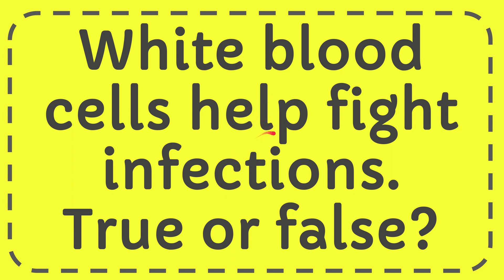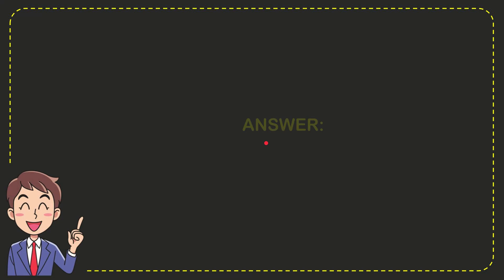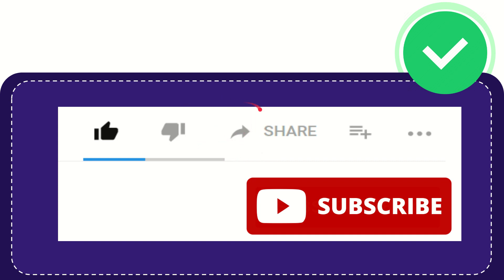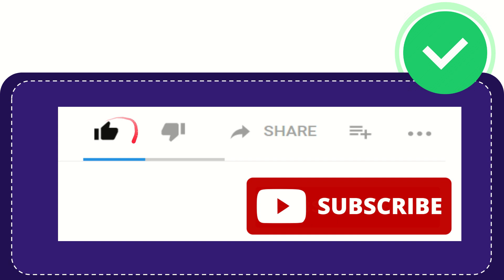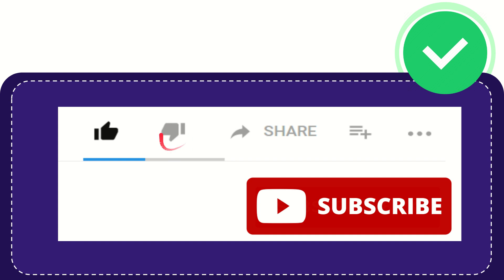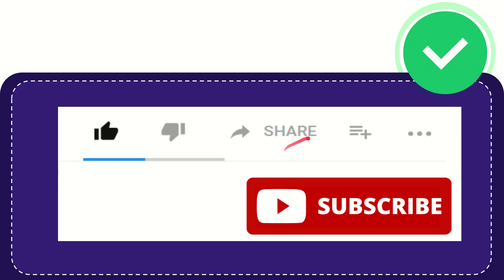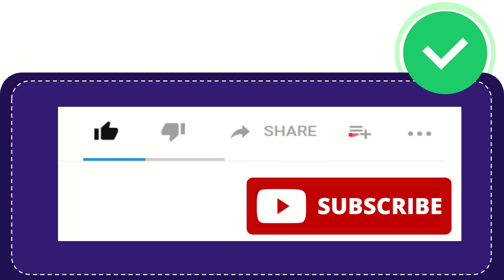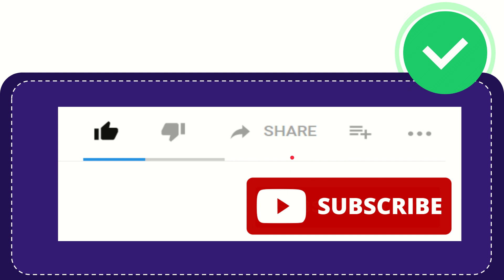White blood cells help fight infections. True or false?